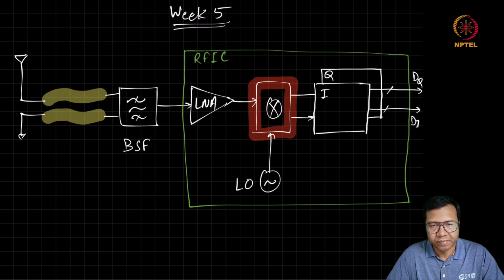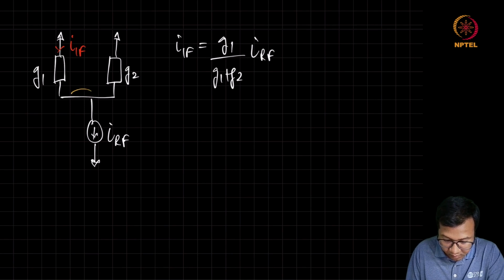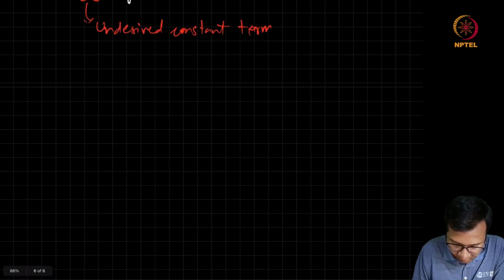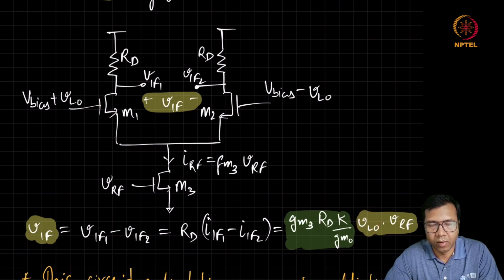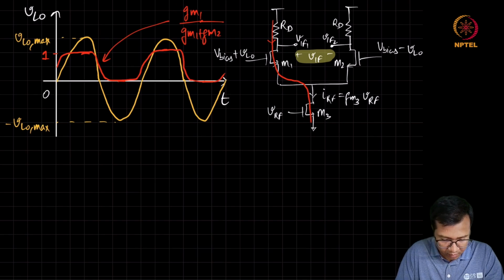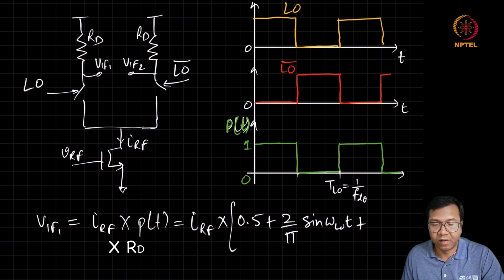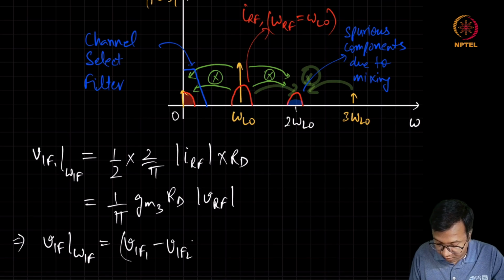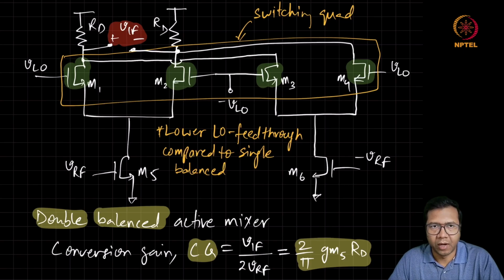How to design a mixer?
"This video covers the basic idea behind the mixer and the architectures of the active mixer.
The mixer is the block which takes input from LNA and gives output to a channel select filter."